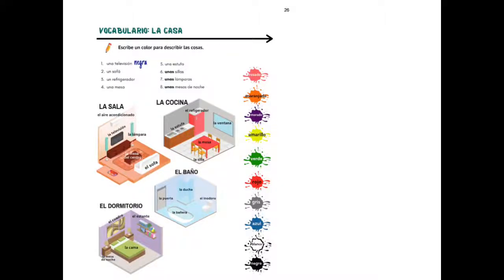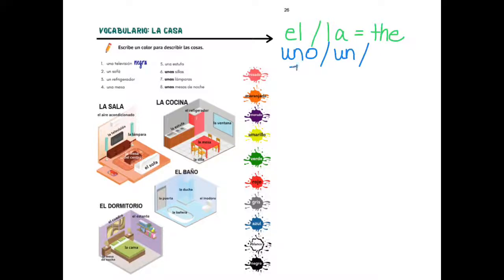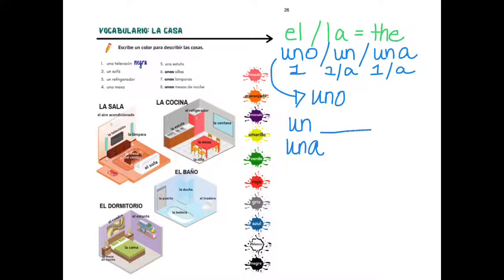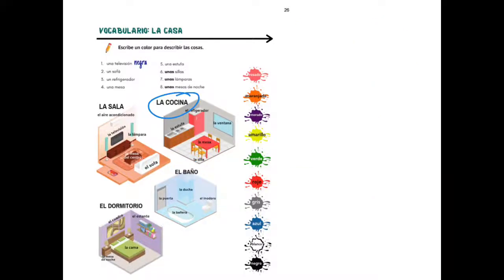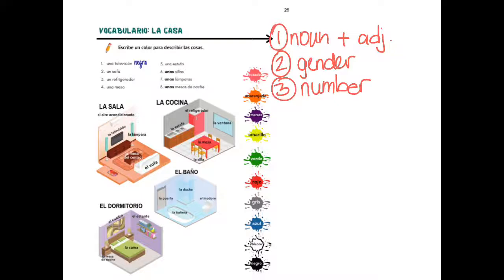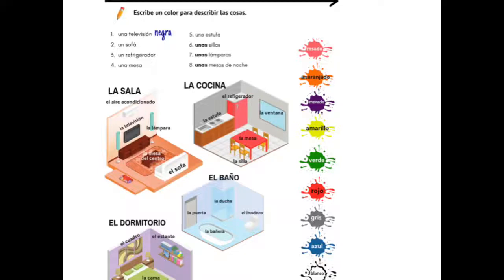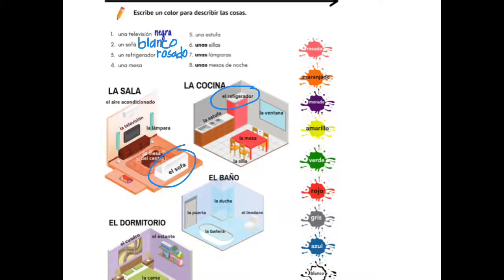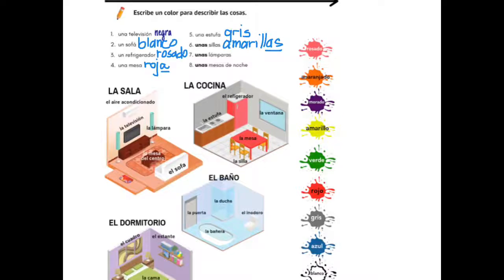Spanish 1 Flex Week 5 Video 2 La Casa